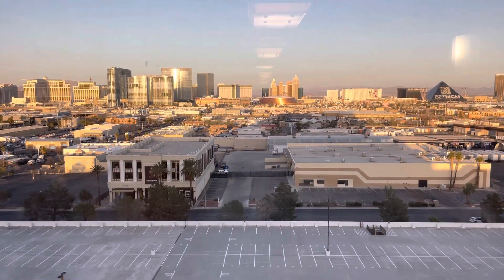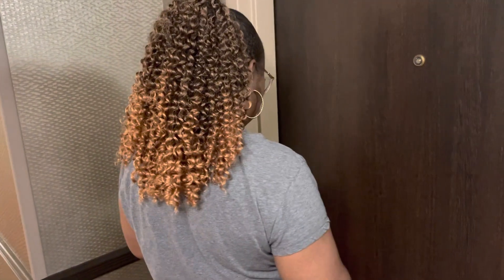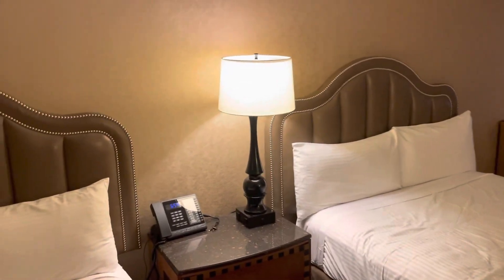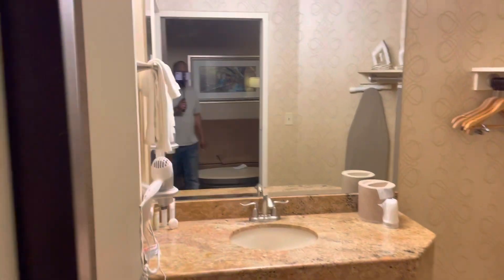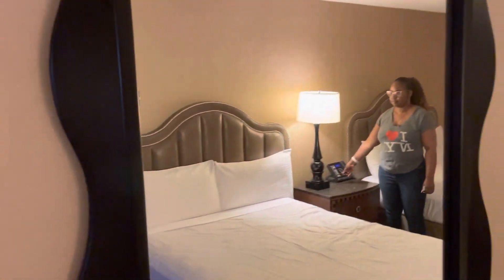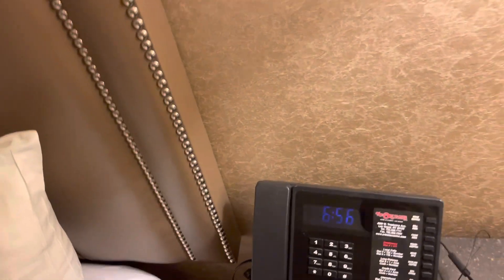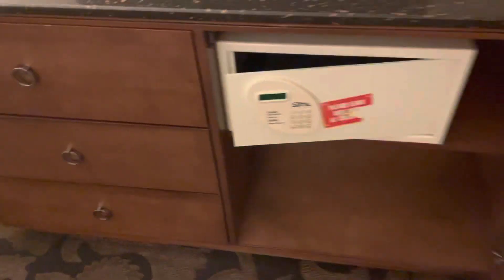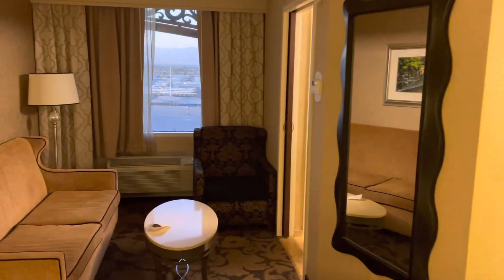Room tour of The Orleans Hotel and Casino in Las Vegas!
First look at hotel room at The Orleans Hotel and Casino